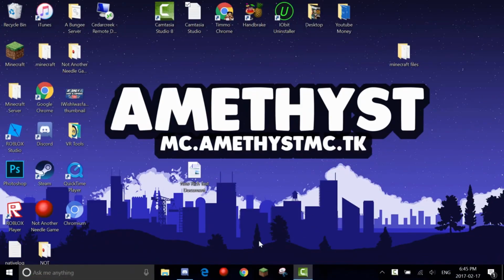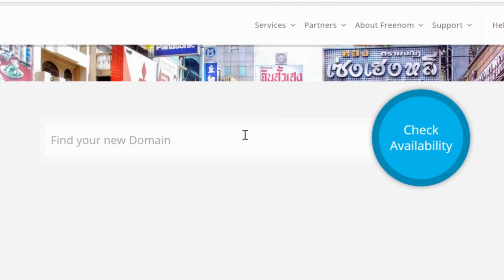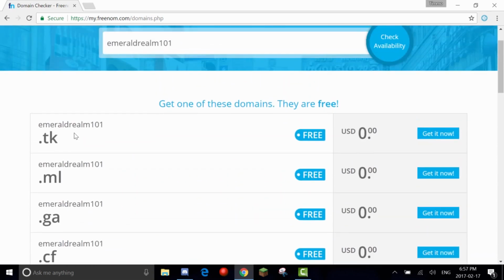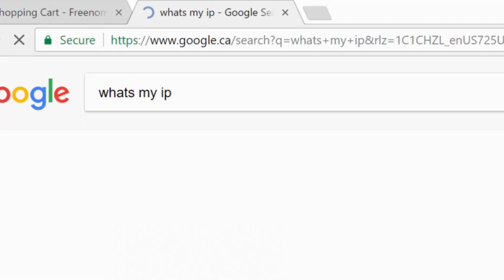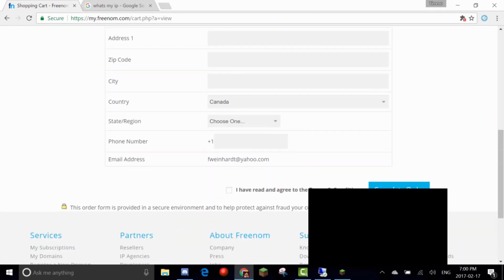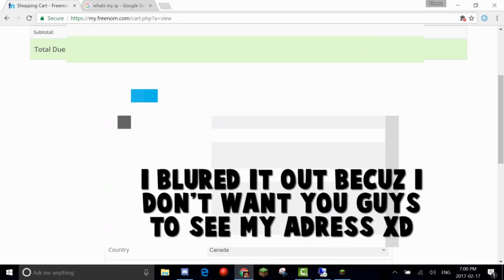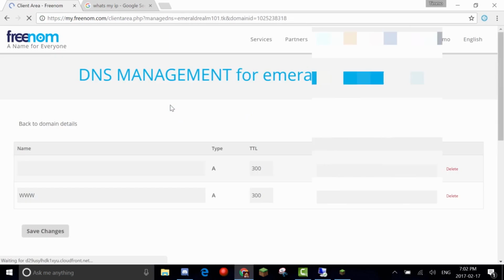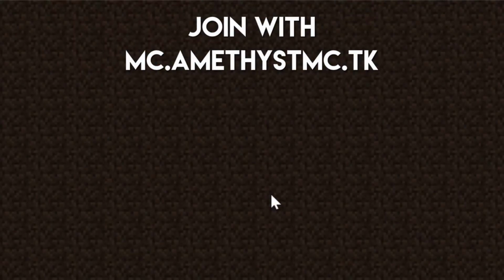How to get a FREE Custom Domain for Your Minecraft Server!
Hey Guys! Today I'm gonna show you how to get a custom domain for your own minecraft server! Just follow the steps, and you'll have a new domain!

***This is a re upload from a year ago***
🔔 Turn Notifications On!
👍 Like if you want candy!